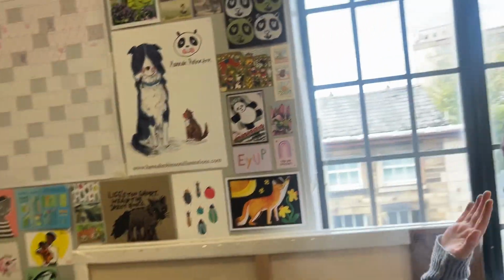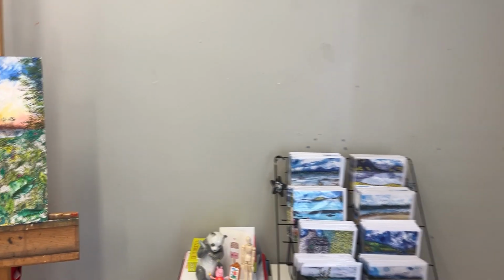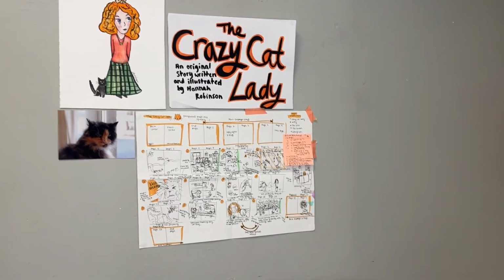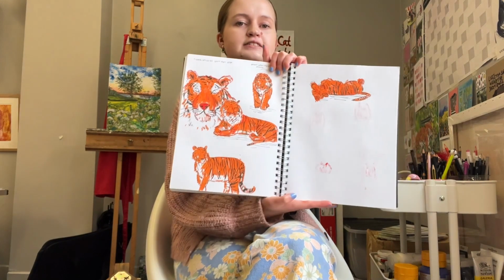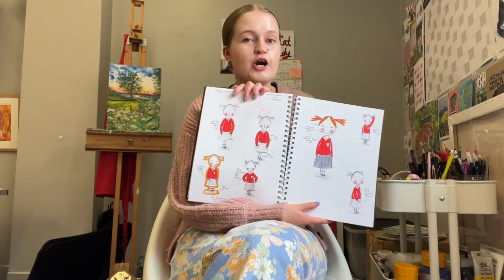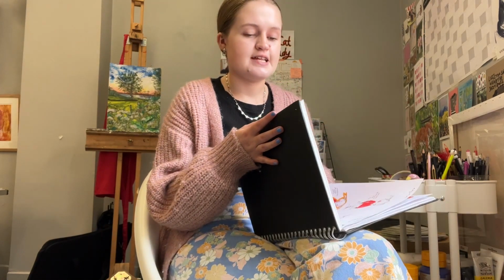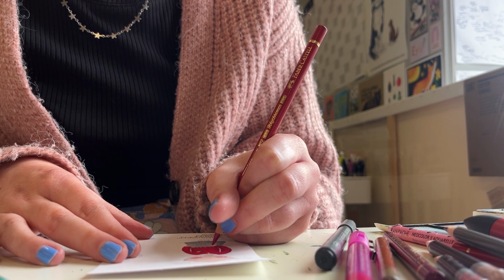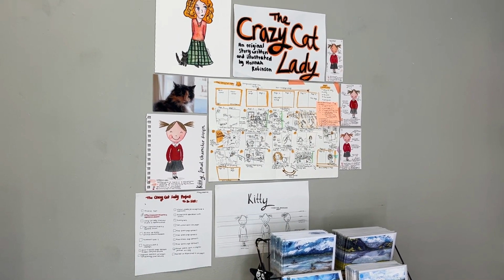Working on my Picture Book Dreams - getting started in picture book illustration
Hey there, this is a fun little video documenting the journey of hopefully one day becoming a published author and illustrator, starting at the very beginning!! Imagine how cool it would be to one day come back and film the experience of seeing a book of mine in a bookshop for the first time ever - that is exactly what we're aiming for here...

I love watching other artists and illustrators grow and develop overtime in their art practice, so I wanted to do that for my own creative projects. This was younger Hannah's biggest career dream, so I think that an older version of myself will appreciate every minute that I record of myself working towards achieving that.

If you would like to see more of the behind the scenes from me, sign up to my free Illustrator Diaries for weekly updates